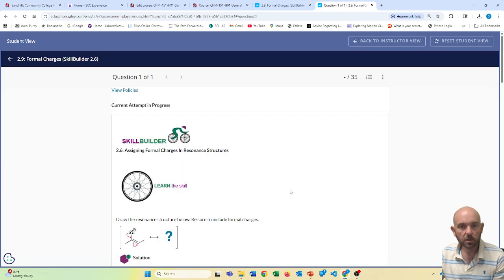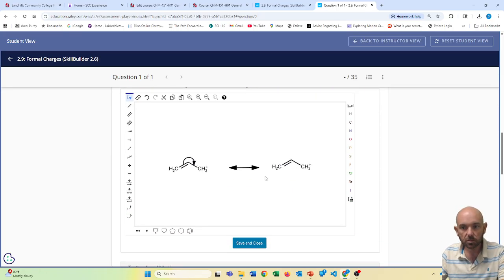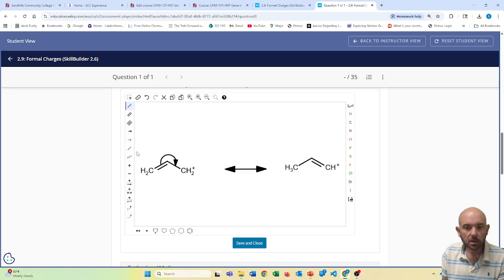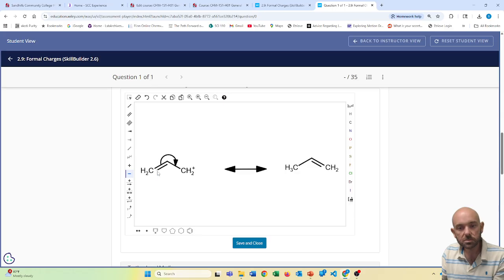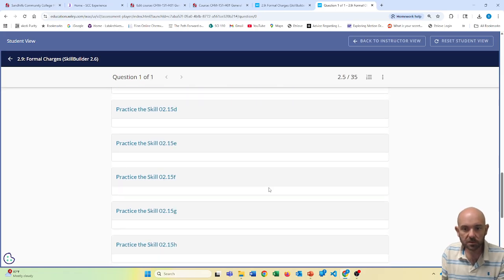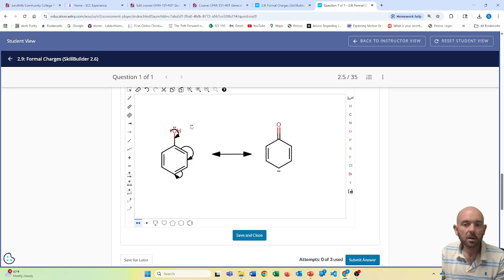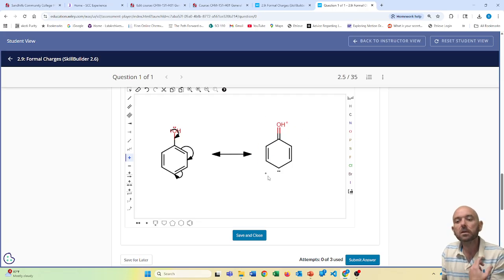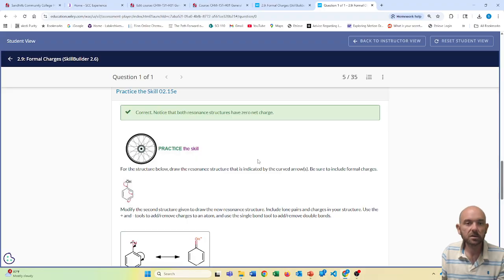2 9 Homework Examples